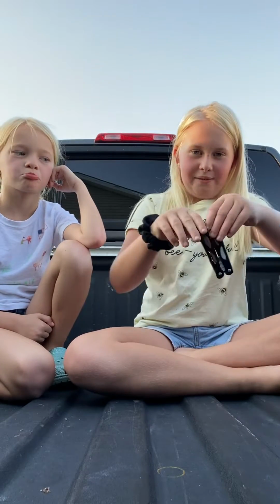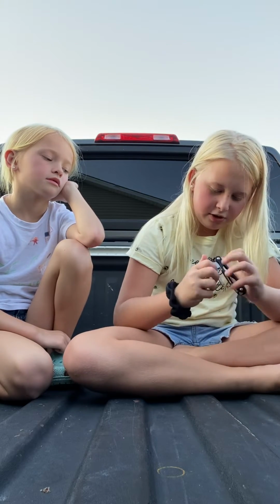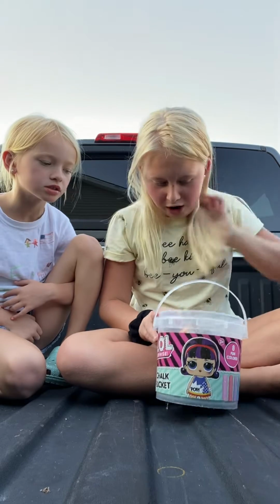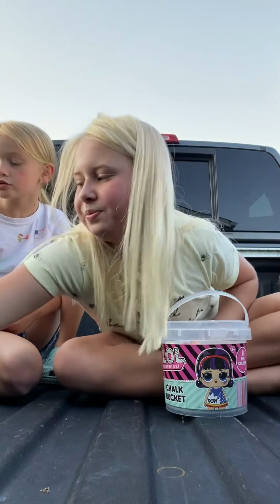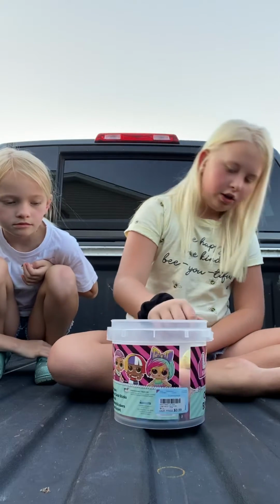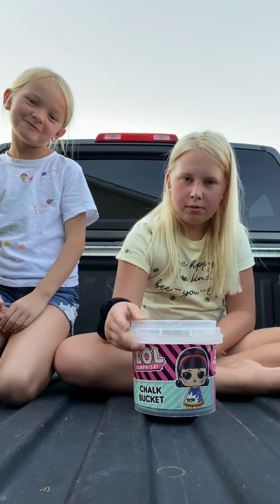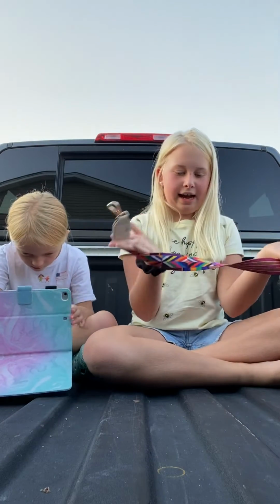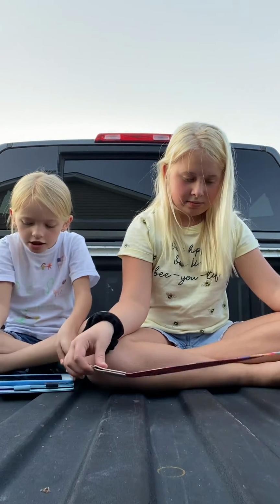Rating random things from my garage😄✌️